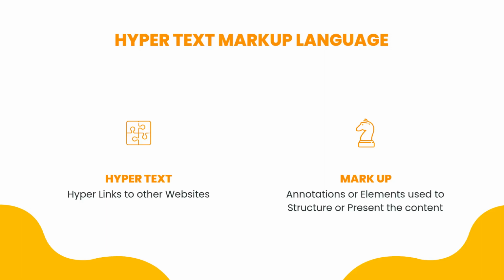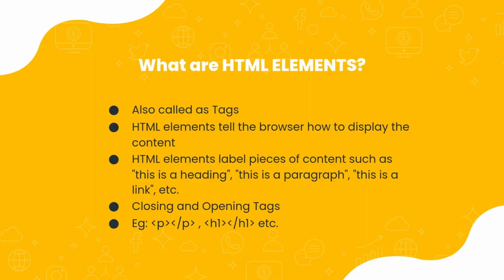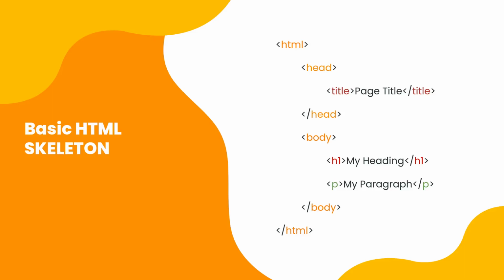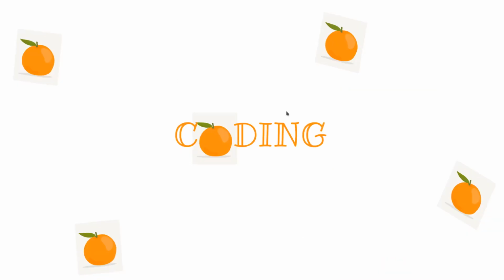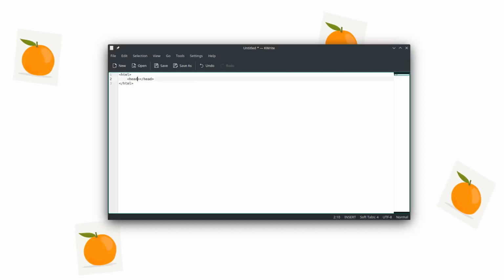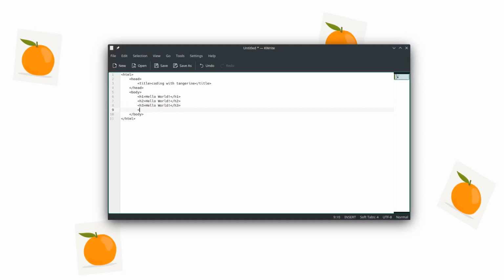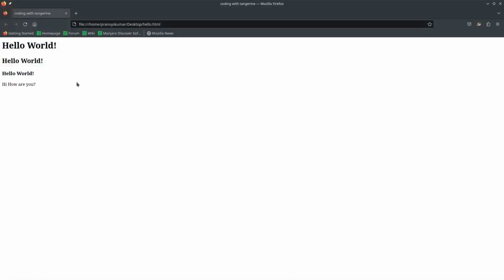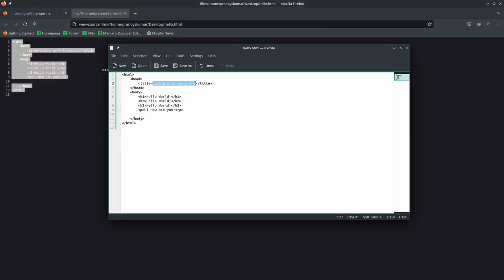what is HTML?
Have you ever wondered how the web works or how are these websites out there made of? Well fear not in this video we will discuss on a topic that is on e of the fundamental building blocks of any website. In this video you will learn what is HTML or "Hyper Text Mark Up Language".